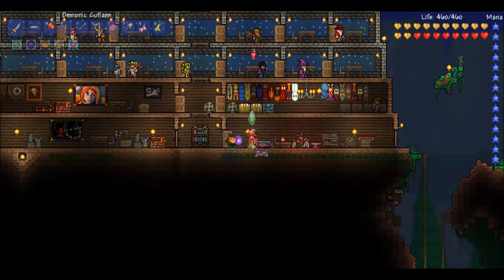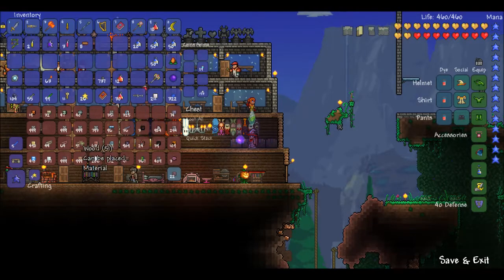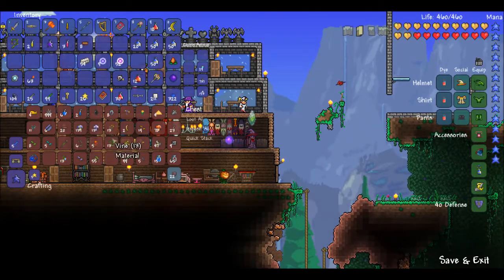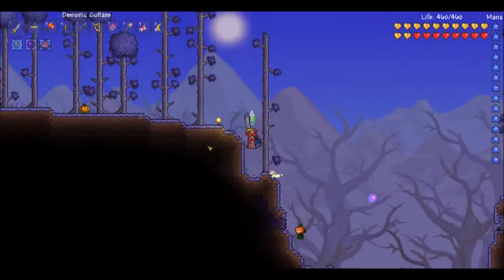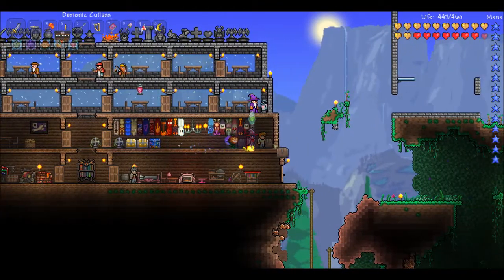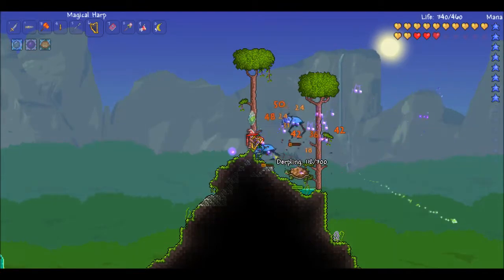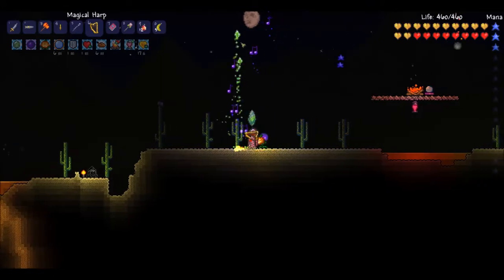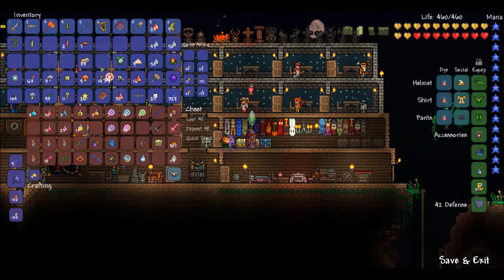Let's Play Terraria 1.2 Ep. 64 - Muleskull vs. Skeletron Prime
Let's Play Terraria 1.2 Episode 64! Here we go! Skeletron Prime!!! Rise above the other asses and become a Mule today! It's Free!